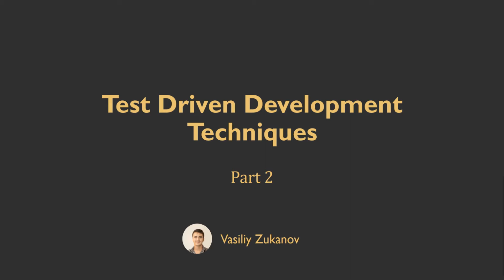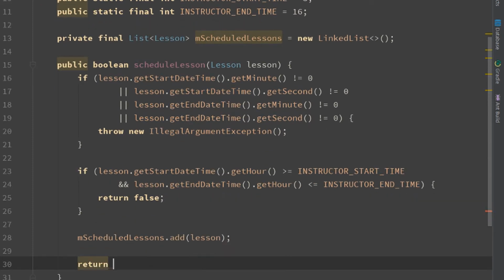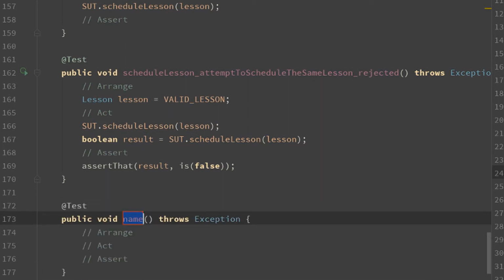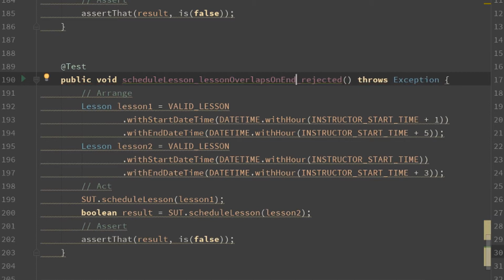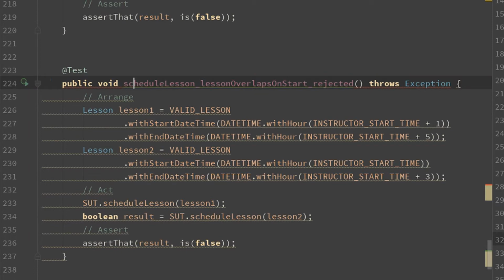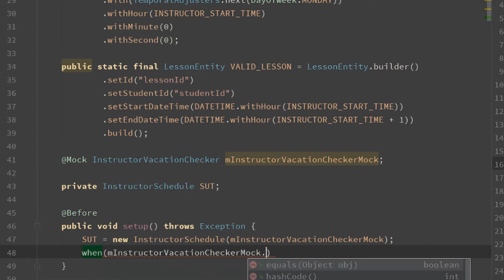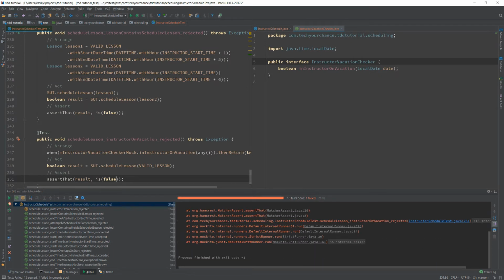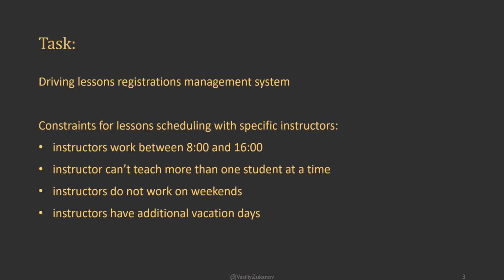Test Driven Development Techniques - Part 2.2 - Uncle Bob's Technique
Demonstration of test driven development technique based on the "three rules of TDD" proposed by Robert "Uncle Bob" Martin.
Applicable to all object oriented languages, even though Java is being used for techniques demonstration.